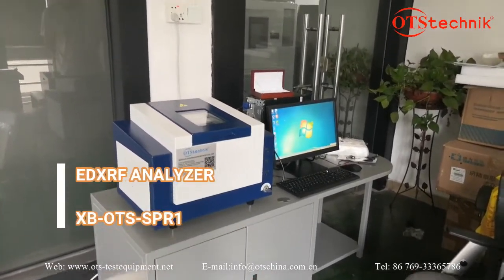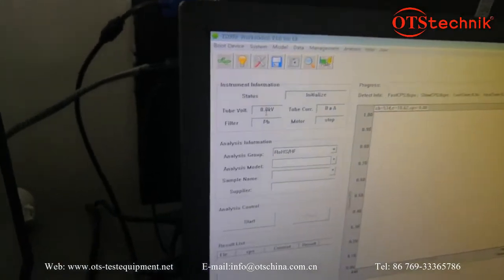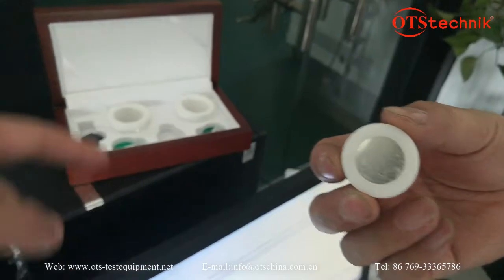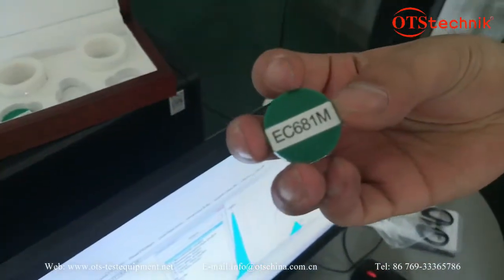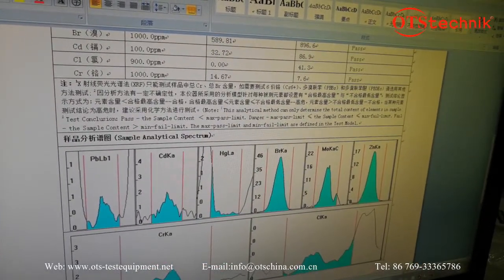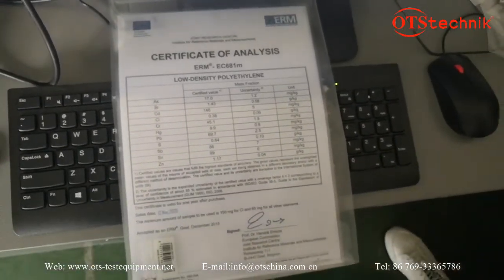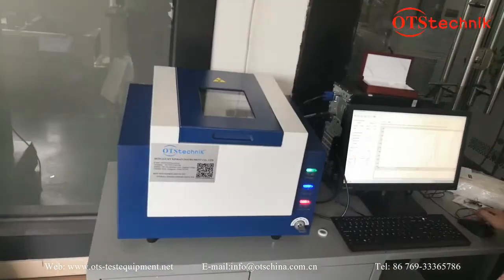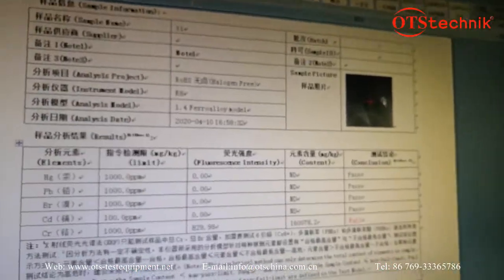XRF Analyzer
RoHS / HF detection, heavy metal detection, alloy composition, precious metal detection, coating test, soil composition
🚀 What else is worth watching 🚀